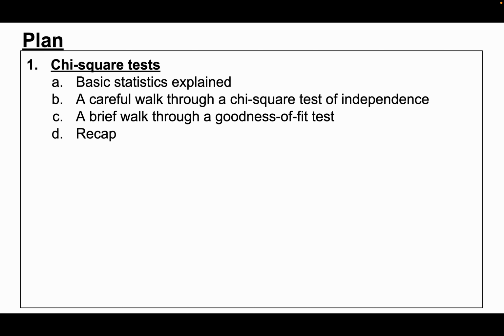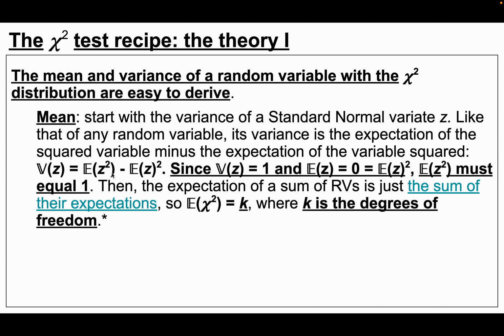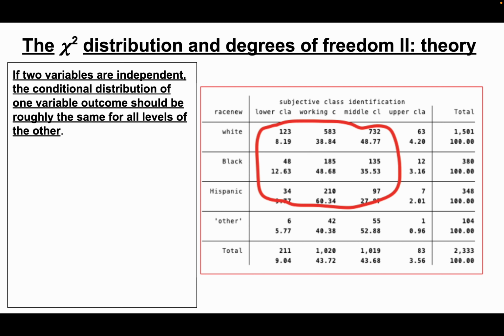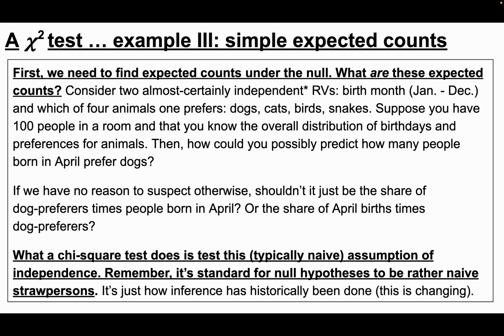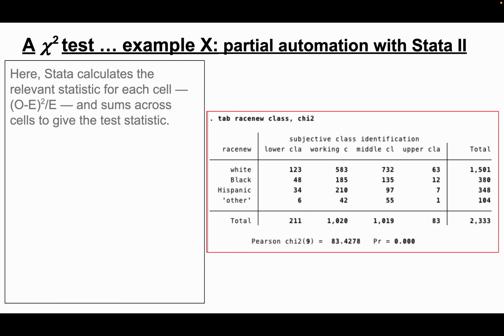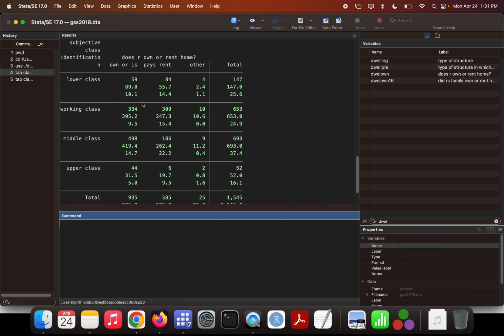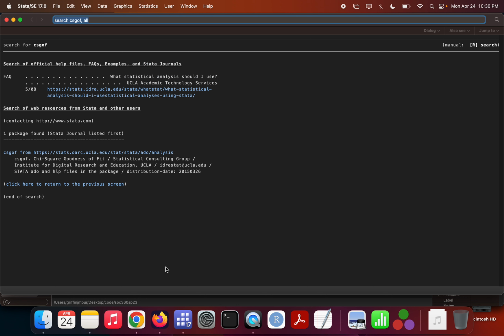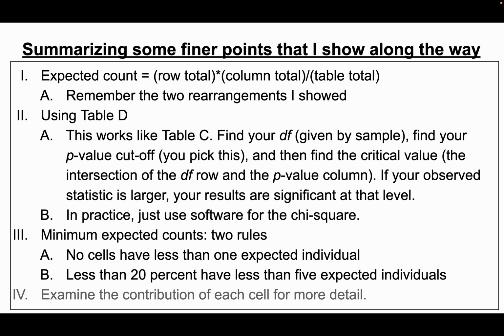Stats for Sociology L23: chi-square (𝜒2) tests -- bivariate inference for nominal variables